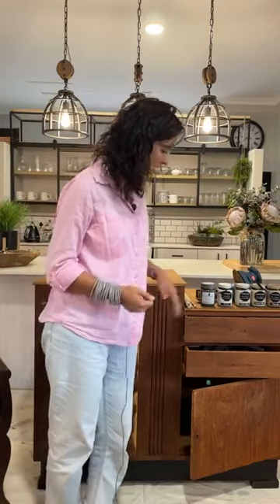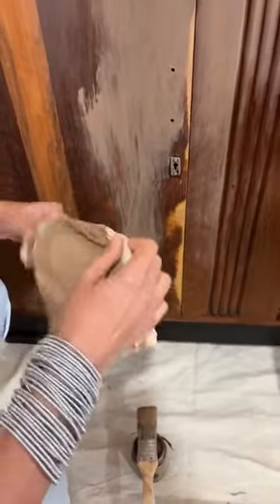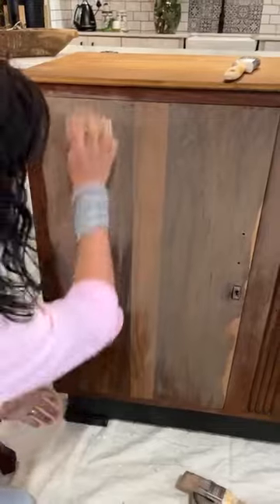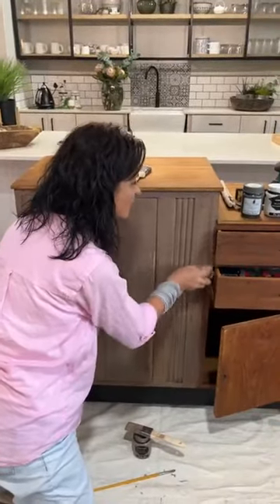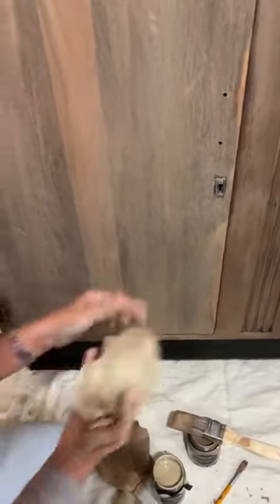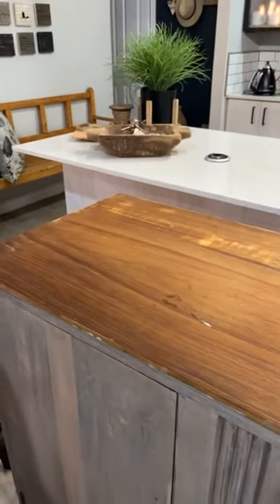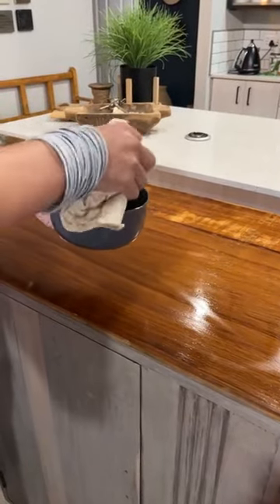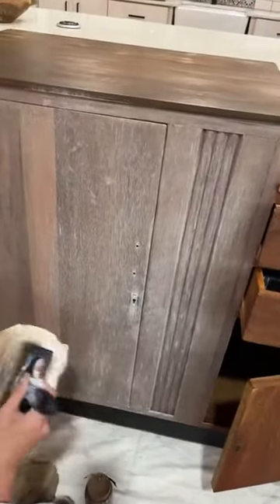Creative ways of painting furniture with Tjhoko Paint and Nadine Vosloo